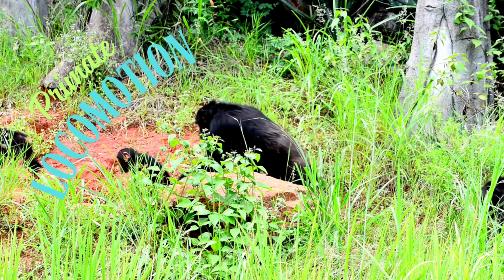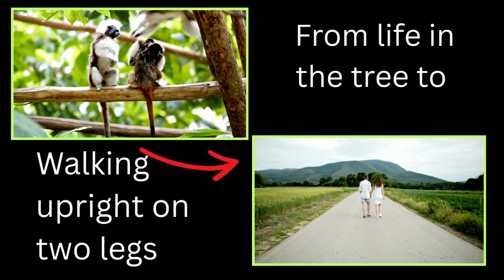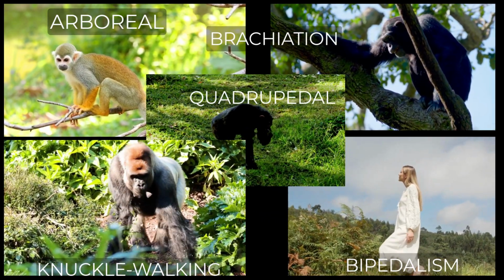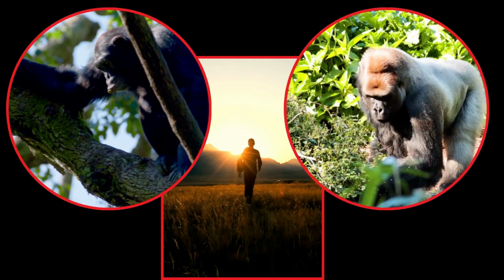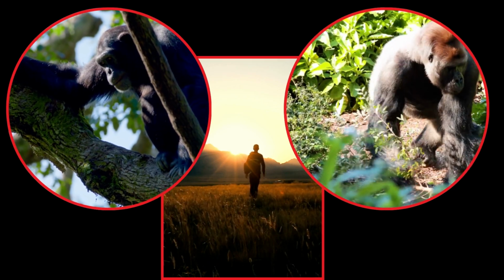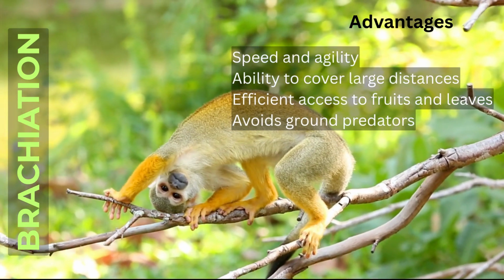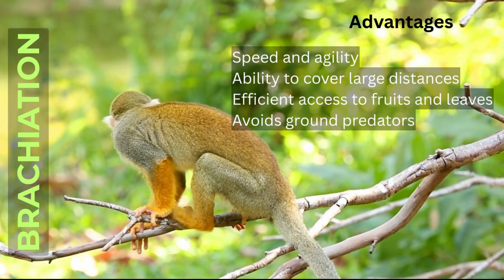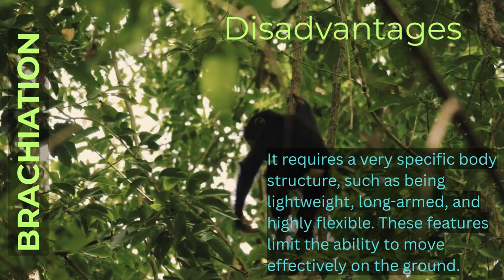Primate locomotion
In this video, we’ll explore the major types of primate locomotion – arboreal movement, quadrupedal walking, knuckle-walking, and bipedalism – looking at how each worked, the advantages they offered, and the challenges they presented.